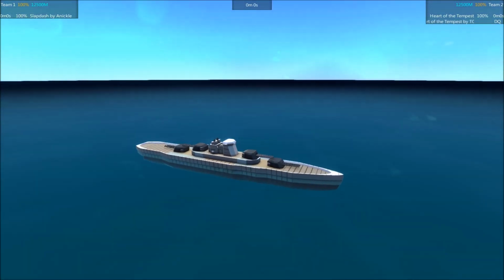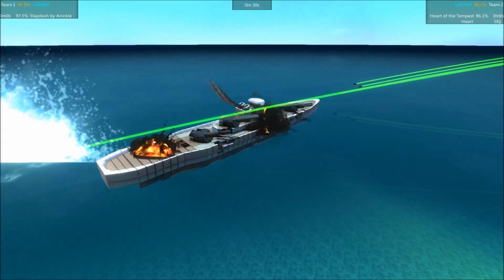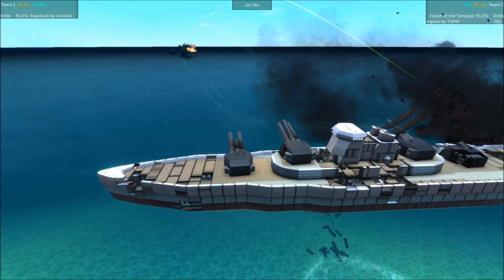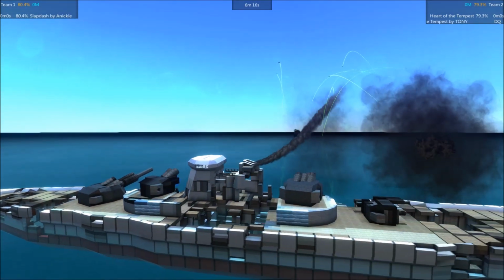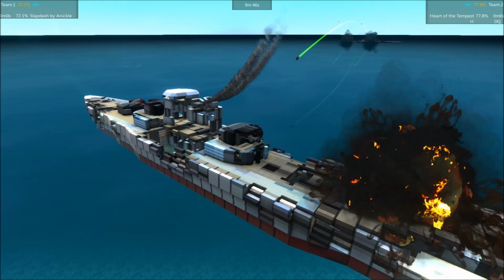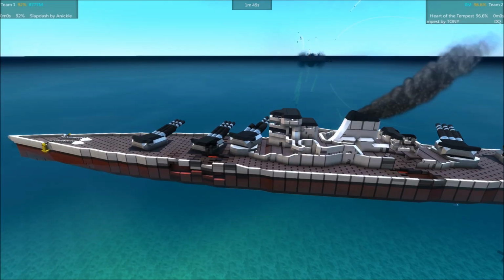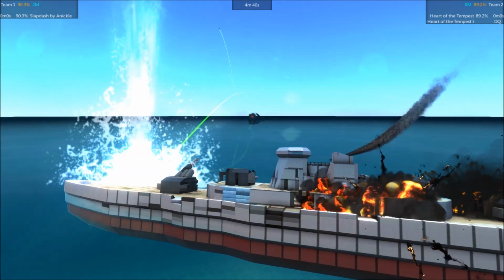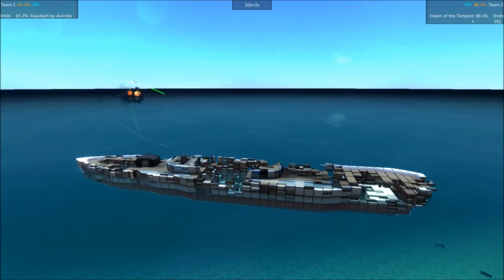From the Depths Tournament BBS4 E27 Slapdash vs Tempest